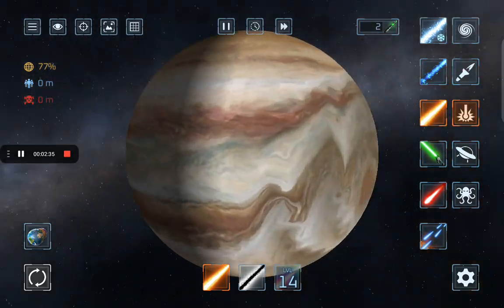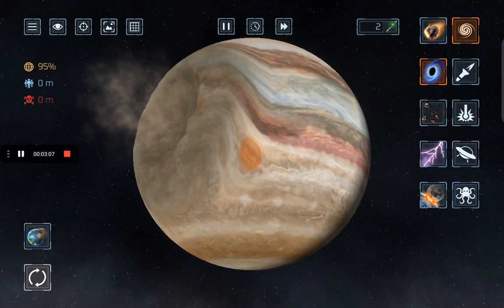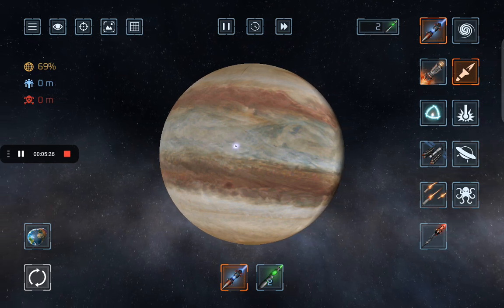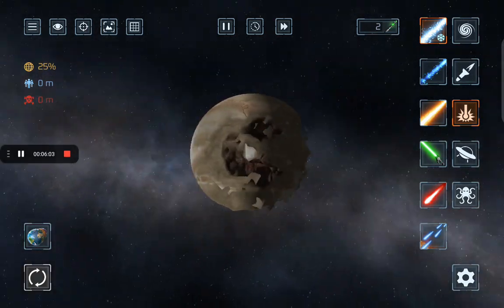Amazing Graphics || Solar Smash Episode 2 || GD Tankular4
The Graphics of this game are just amazing...

Amazing Graphics || Solar Smash Episode 2

I have already posted Episode one 2 weeks back. It's so much fun to
play this game with beautiful and amazing 3D images.

For more games and different types of gameplay